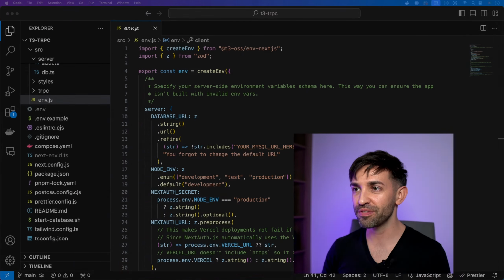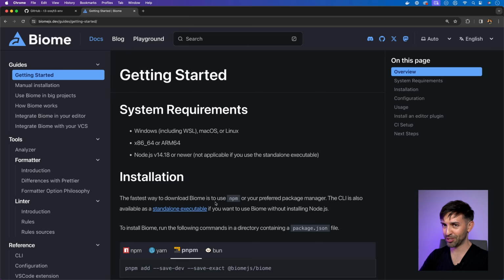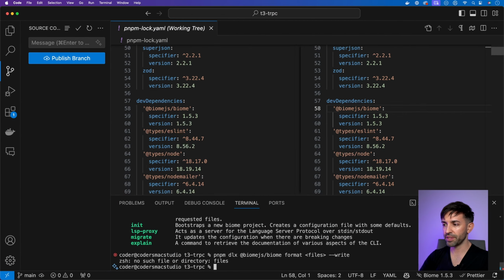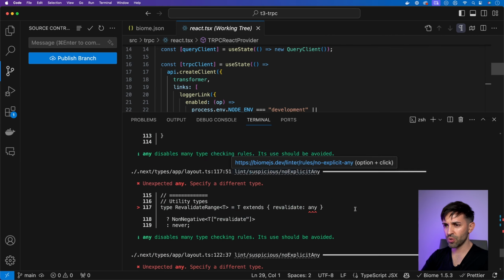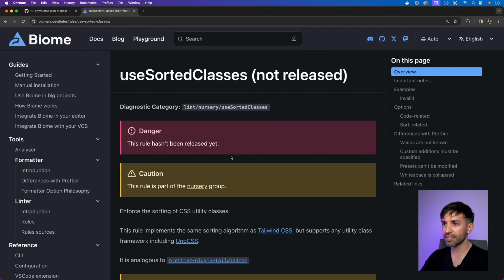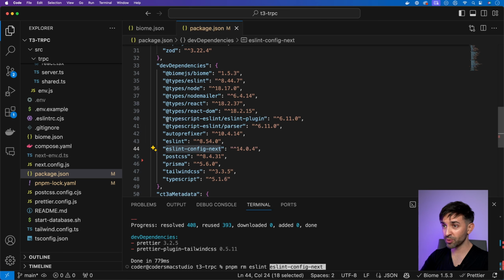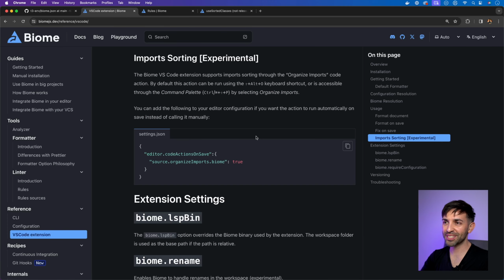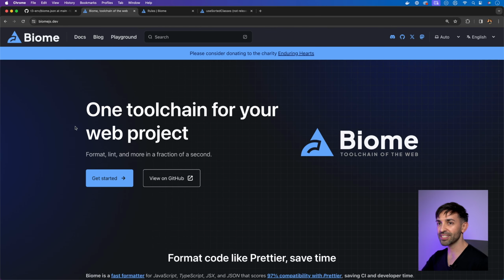Biome, an ESLint/Prettier replacement?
After stumbling into Biome in the t3-env package, I was curious! In this video, I walk through installing and configuring Biome for the first time, testing out its commands, and ripping out ESLint and Prettier in an existing repository.

0:00 - Intro
0:36 - What is Biome?
2:56 - Install and Configure Biome
4:41 - Testing Format Commands
6:00 - Configure Spaces Indent Style
8:01 - Testing Lint Command
8:43 - Configure Ignore Files
9:51 - Lint Results and Fixes
11:08 - Remove ESLint & Prettier
15:15 - Organize Imports Automatically
18:20 - Configure Formatter in VSCode
18:34 - Code Suggestions Demo
19:42 - Outro